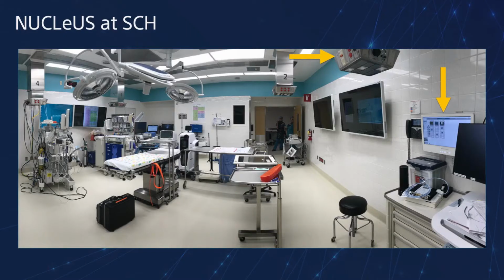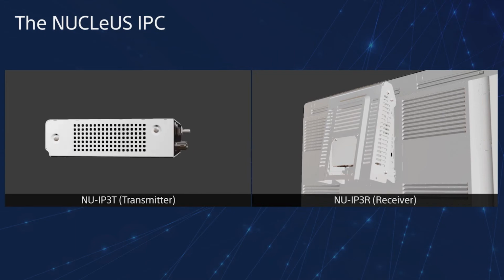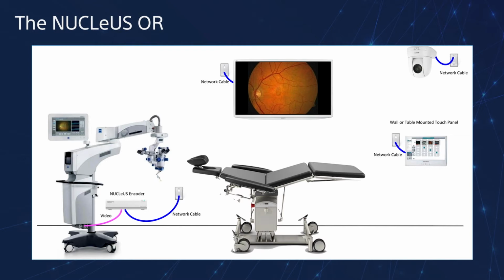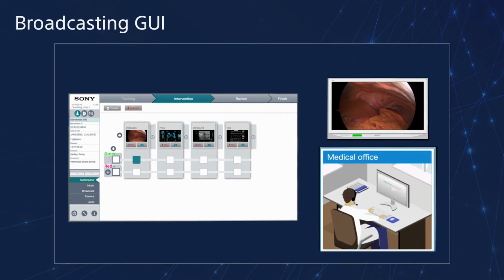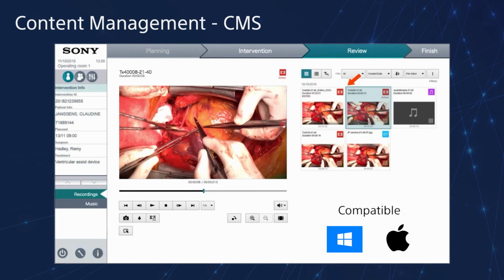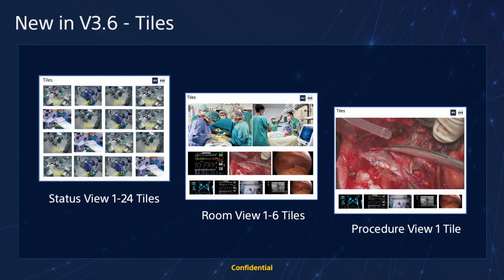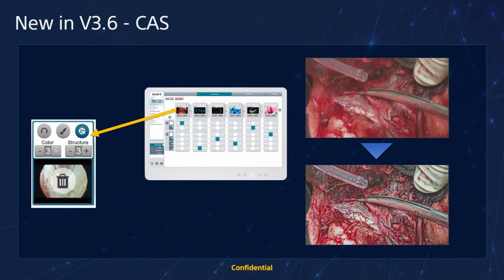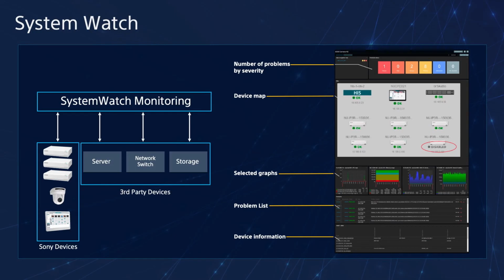Healthcare Solutions - AV Tech Expo NYC